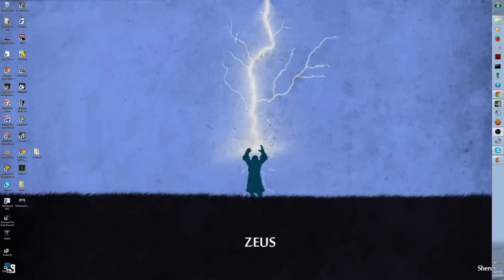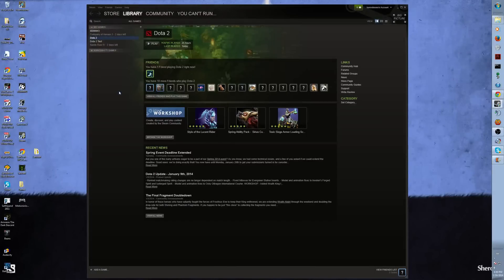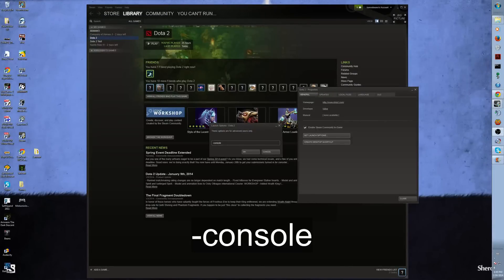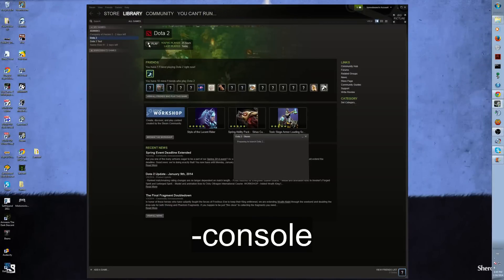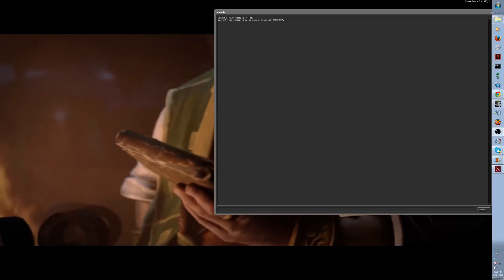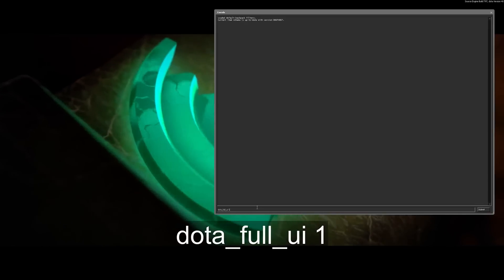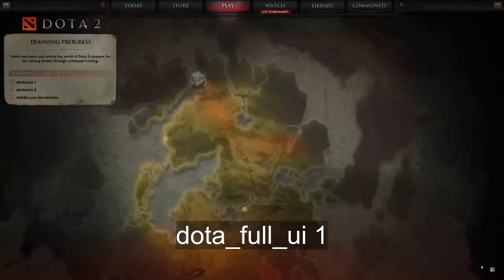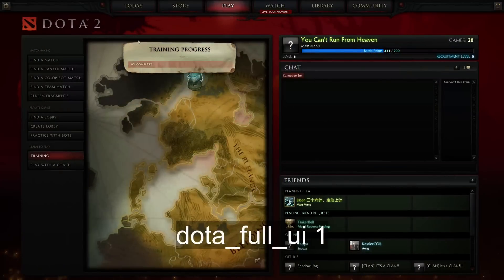Skip the Dota 2 Tutorial (Updated)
Kanoobee shows you how to skip the Dota 2 tutorial.

How to skip the tutorial:
1-Right click on Dota 2 in your Steam library.
2-Click on properties
3-Under the "General" tab, click on "Set Launch Options"
4-In the box, type in "-console"
5-When the game opens and the console window shows up, type "dota_full_ui 1" in.
6-When the tutorial map shows up, there will be a little arrow in the bottom right, click it.
7-DONE!!

Thanks!!